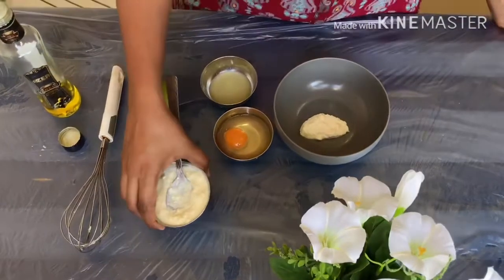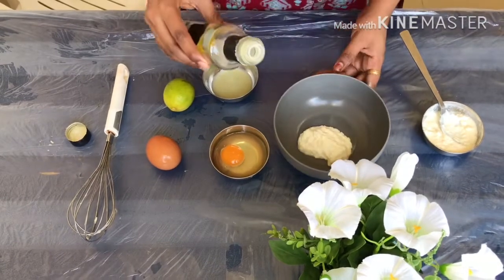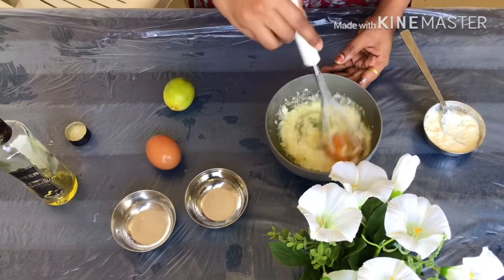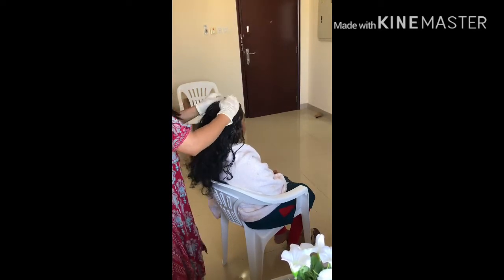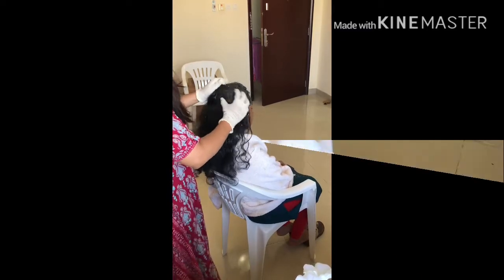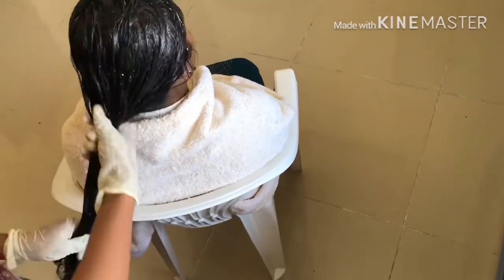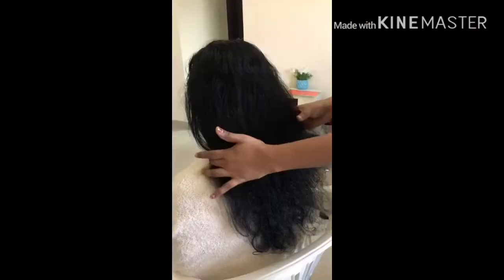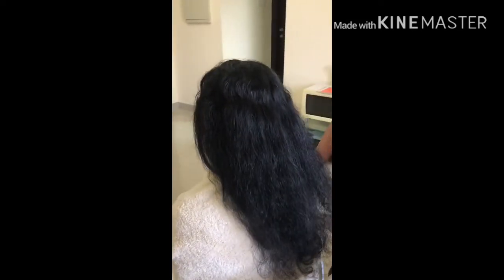താരൻ പോകാനും മുടി തിളങ്ങാനും എളുപ്പത്തിൽ തയ്യാറാകാവുന്ന ഒരു കിടിലൻ പാക്ക് ...